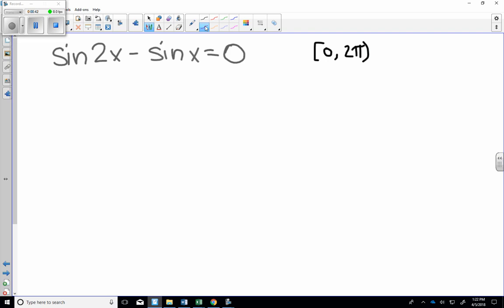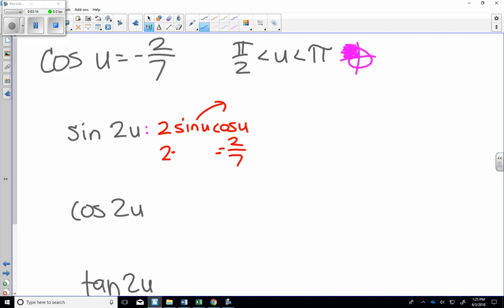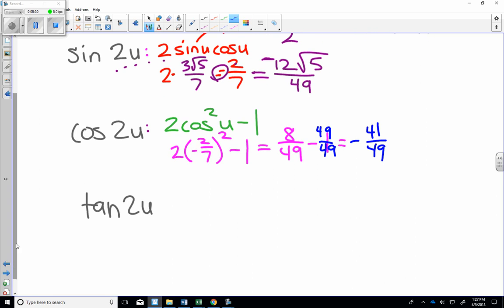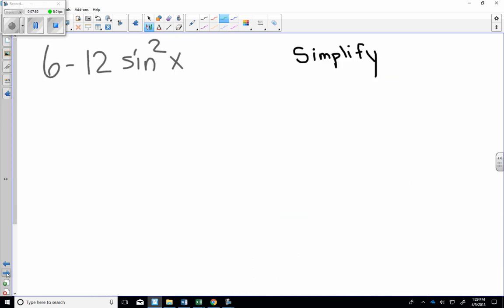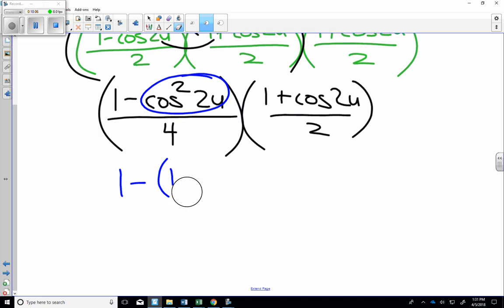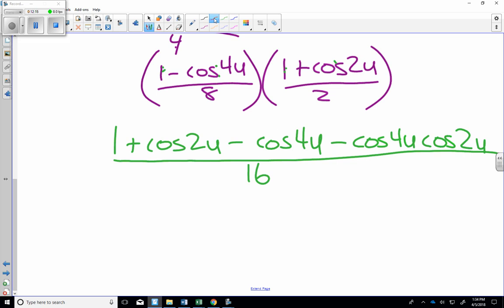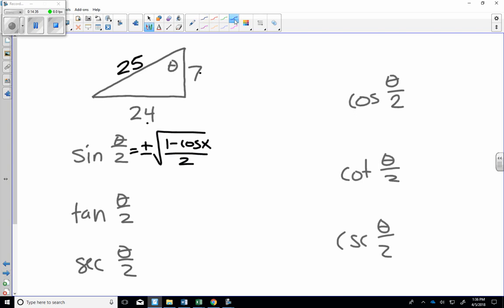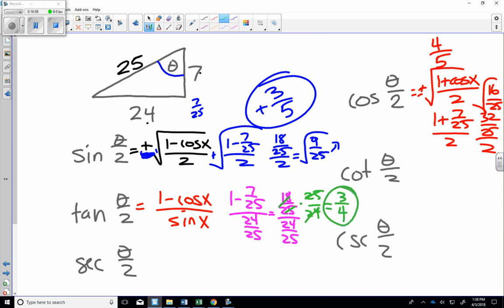Pre-Calc: 5.5 Multiple Angle and Product-Sum Identities Part 1